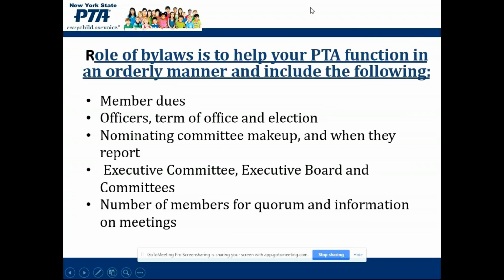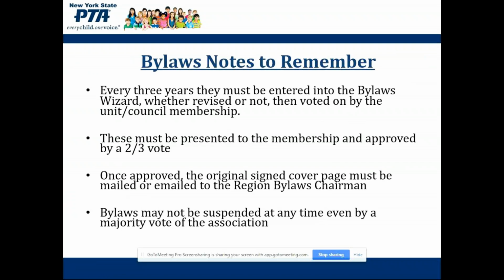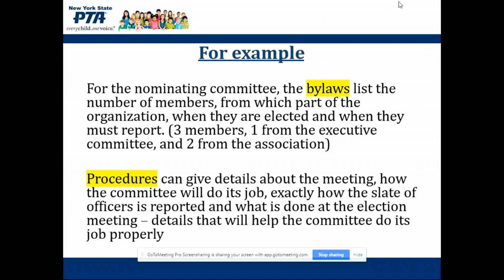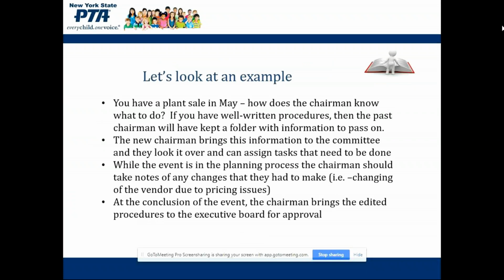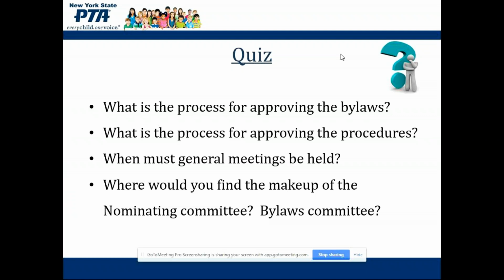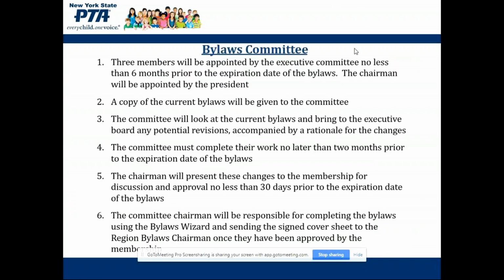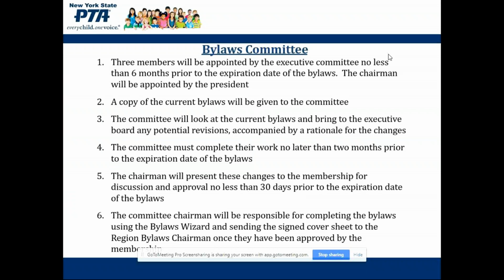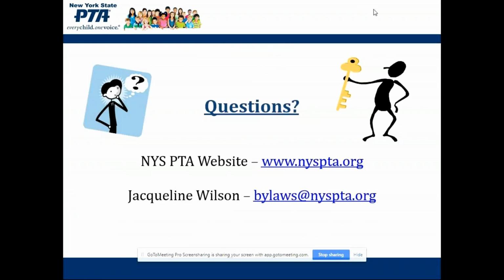Leadership Webinar 10/9/18 Bylaws & Procedures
Bylaws and Procedures:  Navigating the Way through Your PTA

Bylaws help your PTA function in an orderly manner. They are the guide to the way all units and councils should operate and include all the rules PTA considers important. Each PTA also needs its own Procedures (Standing Rules), which serve both as a cumulative record of that PTA’s experience and a set of guidelines for current and future chairs and officers. Join the trip as we navigate through these documents essential for your PTA to function successfully.